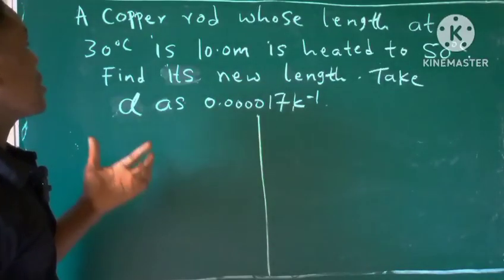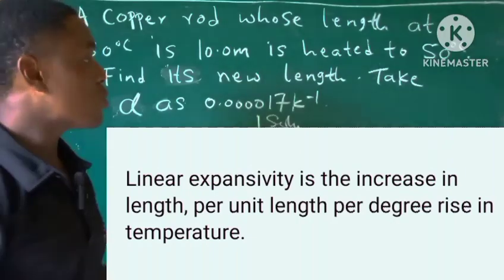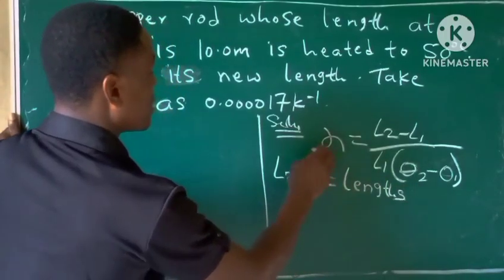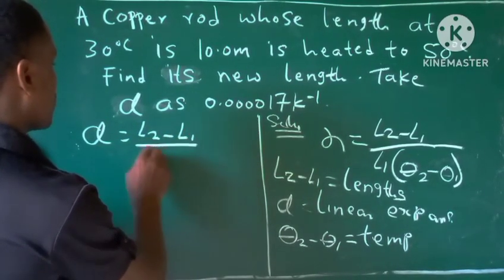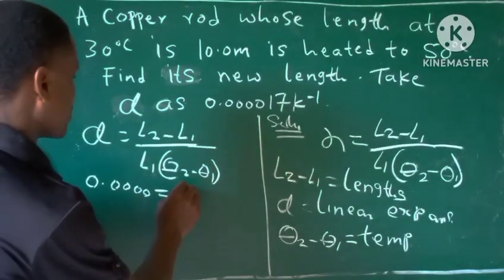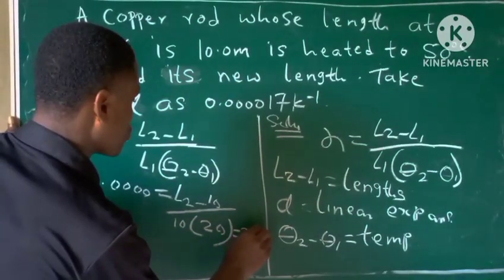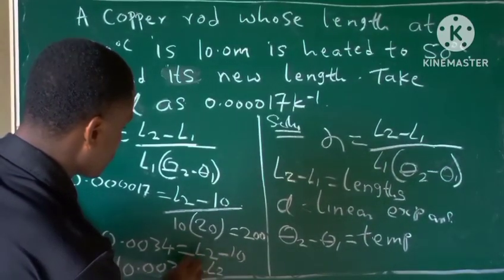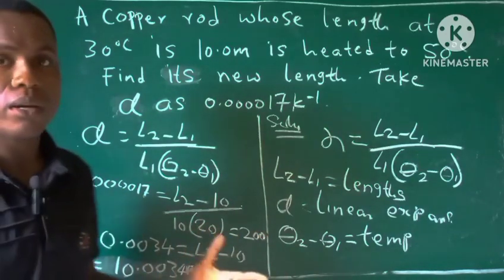Physics: Calculation under linear expansivity